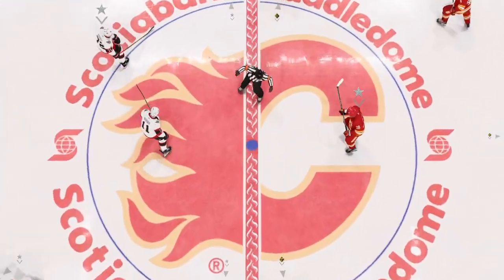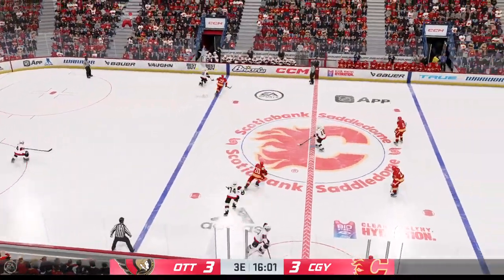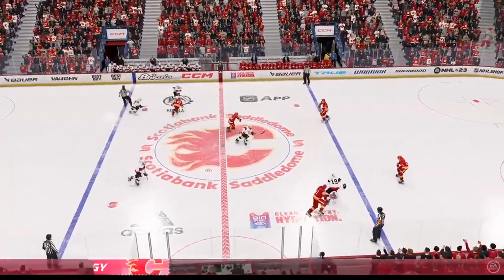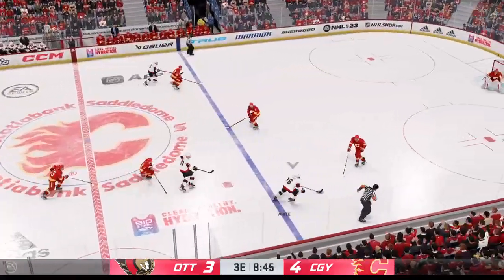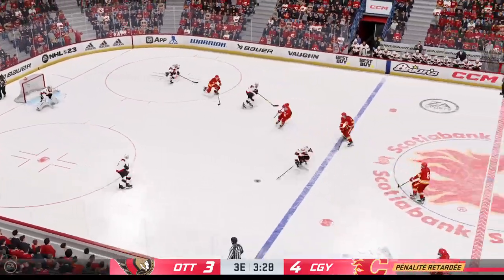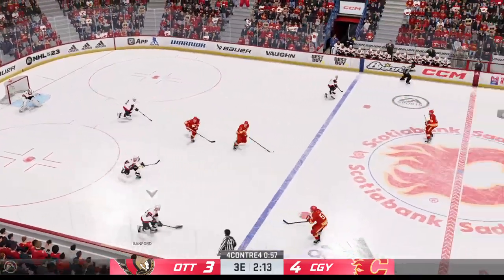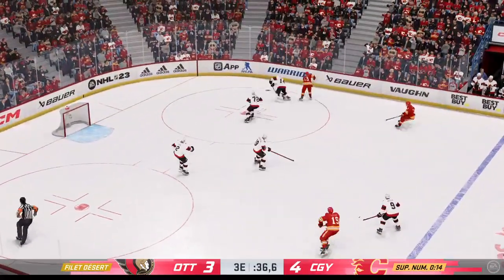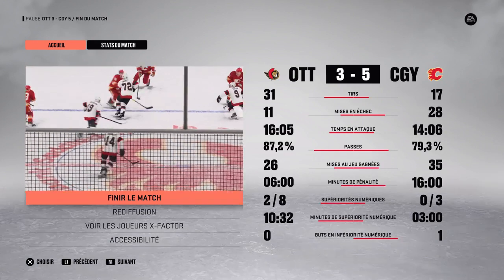OTT vs CGY